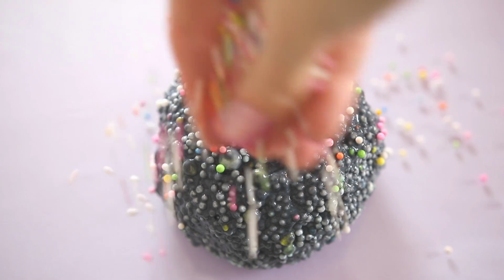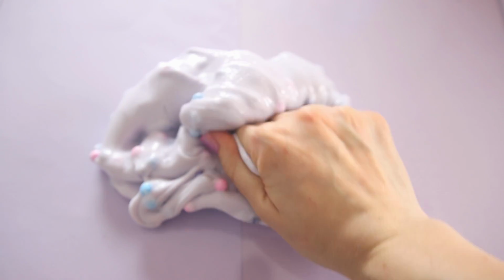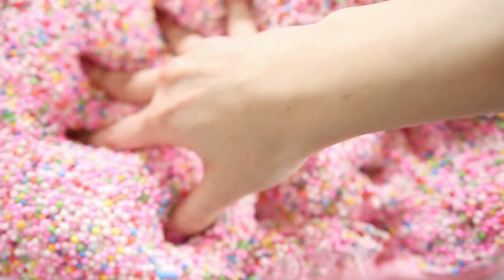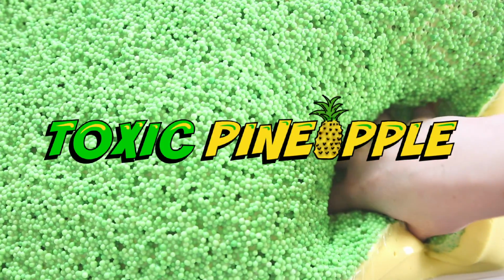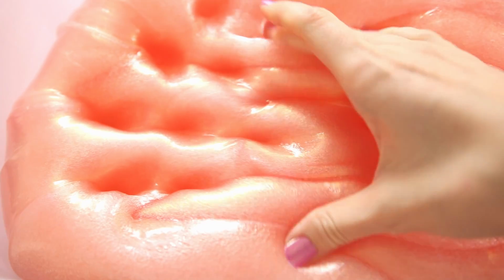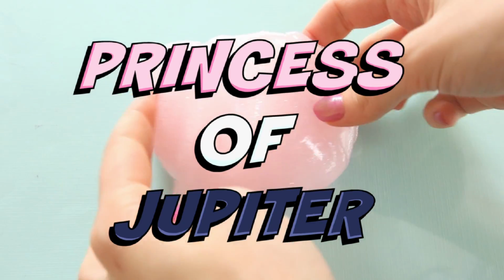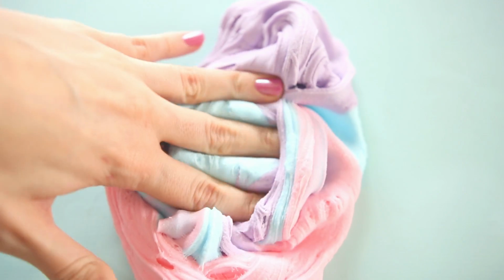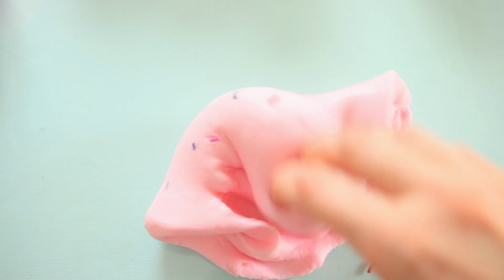OG PEACHYBBIES SLIMES ARE BACK! - Peachybbies Slime Shop Restock April 7th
Hey Peachy Fam!
*open for the infos*

Today, We're restocking all the og favorite slimes! From all the butter slimes, glitter slime, cloud slimes, and metallic slimes I've made we're bringing back the most requested slimes!

Come say hi! Gonna try and spam as many of u as I can who comment their FAV NEW emoji :)

SEND ME THINGS:
ItsAxdrea

🍑ALLLLL THE SLIME THINGS🍑

If you see this, COMMENT UR FAV THING ABOUT SLIME!

(extra tags hello mom)
 diy slime without glue, asmr slime, white glue,